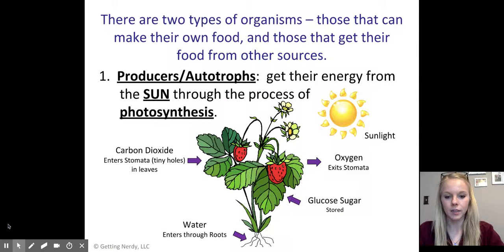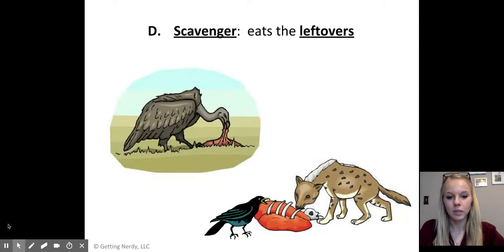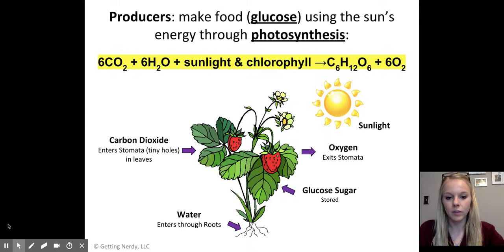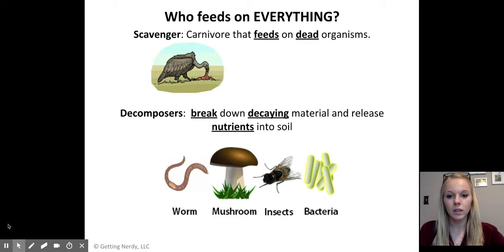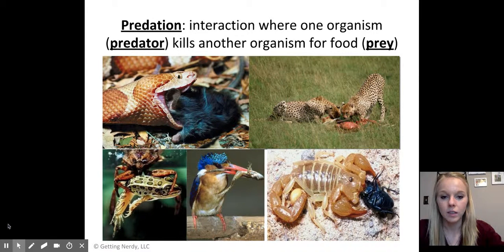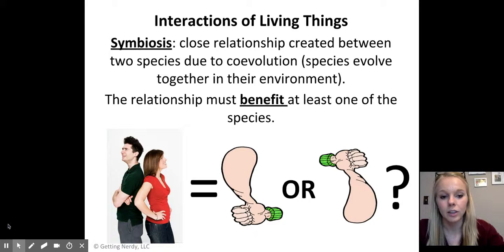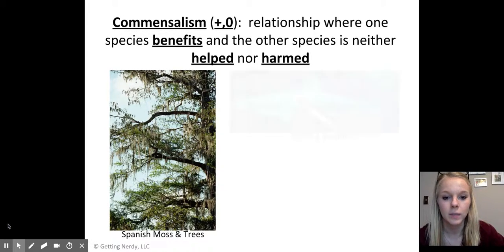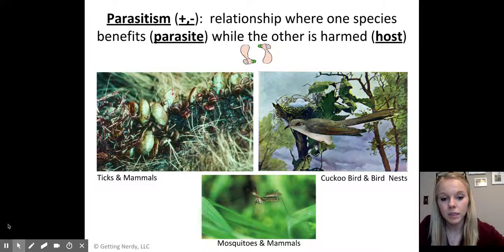Organisms and Interactions in Ecosystems Notes Google Slides